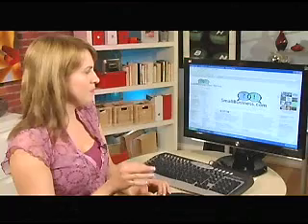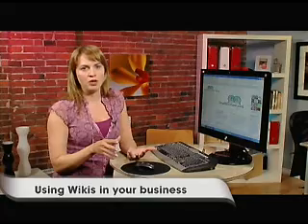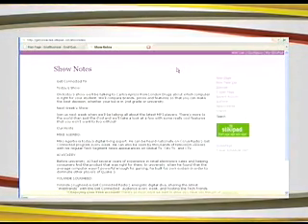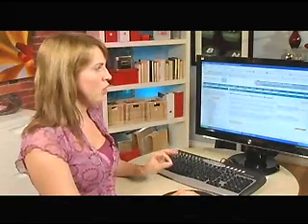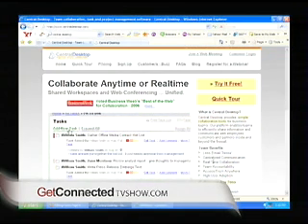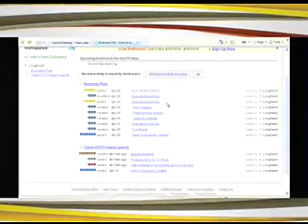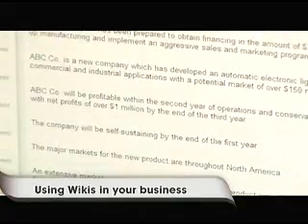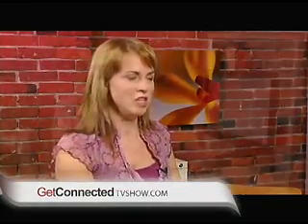GetConnected - How To - Using Wikis for your business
GetConnected host Yolande Lougheed shows us some Wikis and how to get a site running.  Yolande gives us a couple of examples and explains how they can benefit your business.